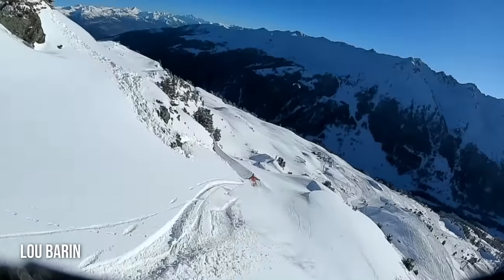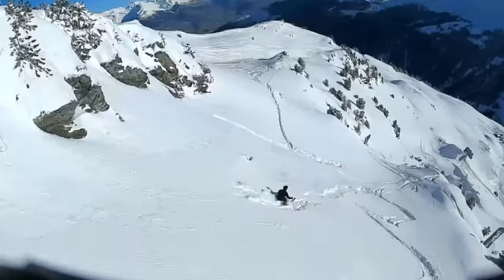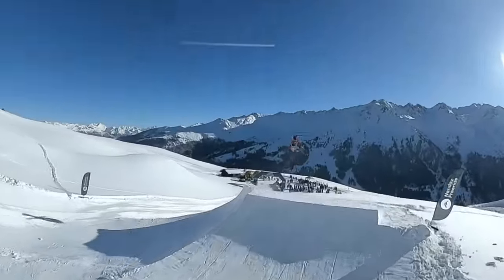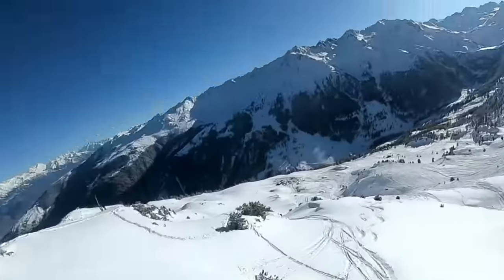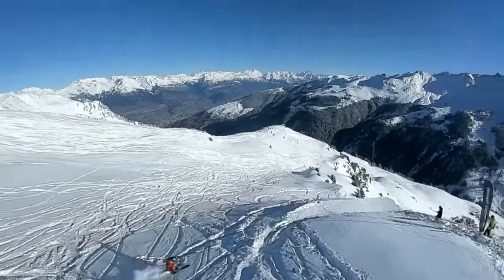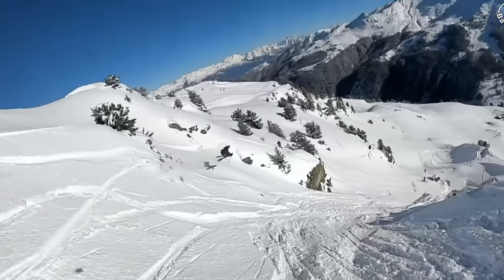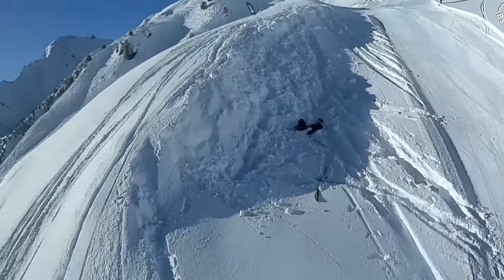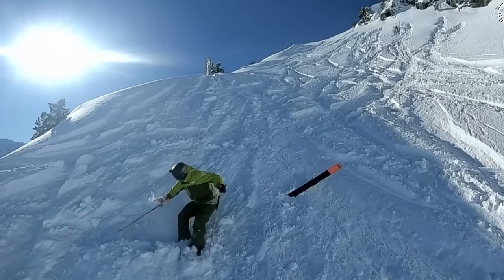Nendaz Backcountry Invitational 2024 Full Runs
Just the skiing from the 2024 Nendaz Backcountry Invitational.

All video courtesy of Nendaz Freeride